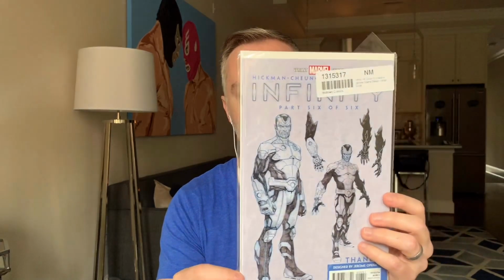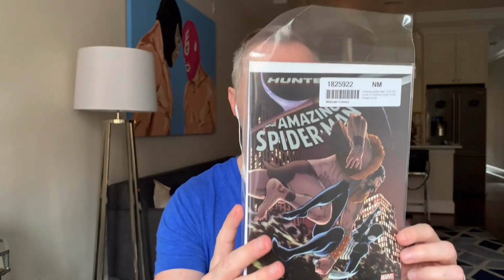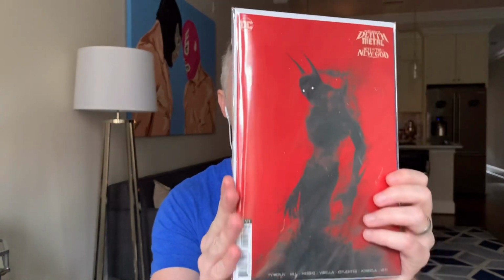Variant Comic Book Haul - Incentive Covers & Cool Artists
Picked up some variant covers lately. Always love cool art and hard-to-find issues. Check out what I’ve picked up.